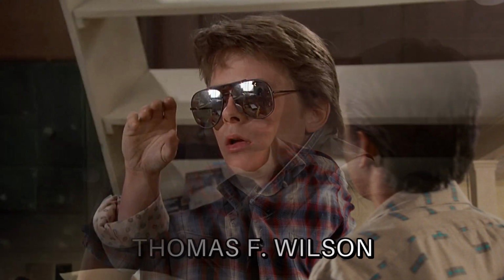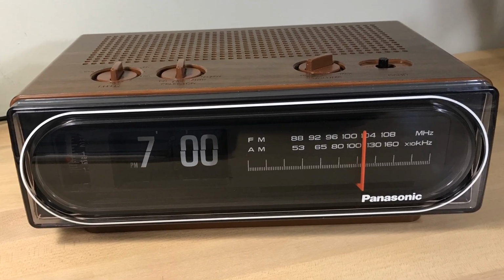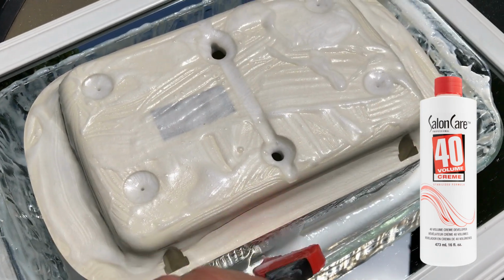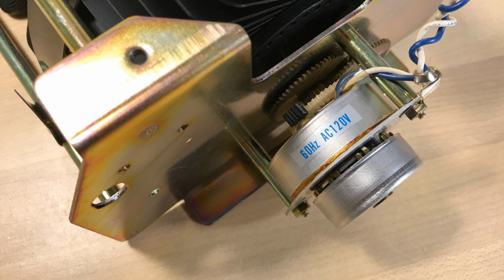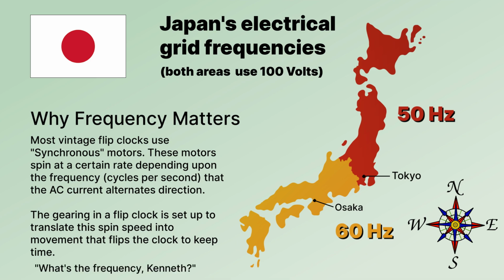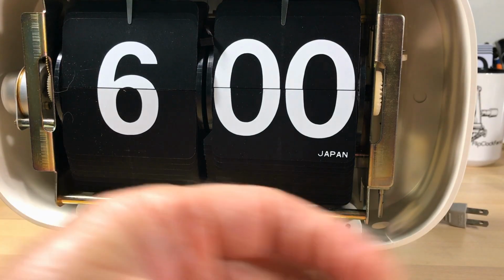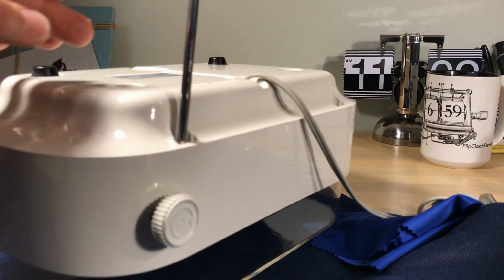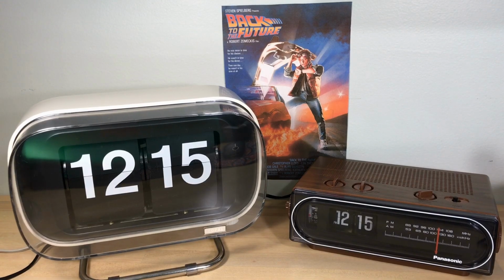The First Back to the Future Clock - Doc Brown's Flip Clock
While many people know about the Panasonic RC-6015 appearing in the 1985, Michael J. Fox movie "Back To The Future," some have never heard of the appearance of a different, much bigger flip clock.

Here we review the Copal 801 - The Other "Back To The Future" flip clock.

The Panasonic RC-6015
- First appears at 17m53s flipping from 1227 to 1228 playing the song "Time Bomb Town" by Lindsey Buckingham (of Fleetwood Mac)
- It is shown again at 1h47m28s set on 10:28 AM Playing
"Back in Time" by  Huey Lewis and the News

The Copal 801
- The clock appears very early during the opening credits at
1m06s to 1m18s displaying the time 7:53 AM.
- The clock appears again for just one second at 5m54s showing the time 8:00 AM

Credits:
Back to the Future (1984)
owner: Universal Pictures Amblin Entertainment